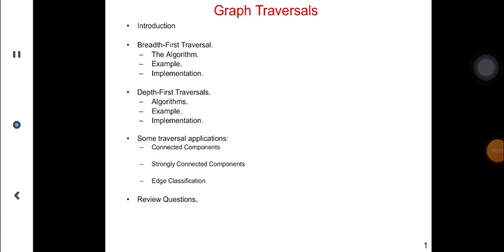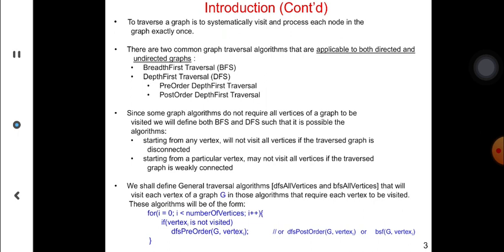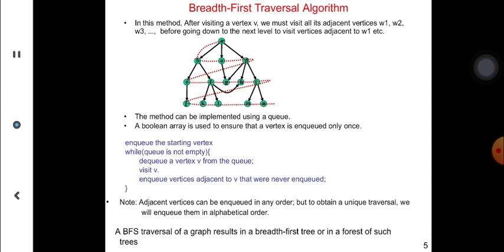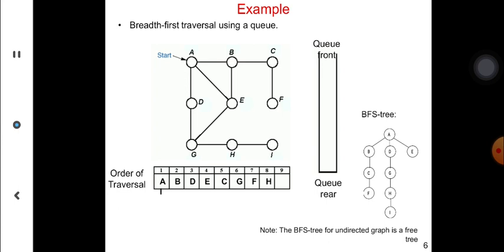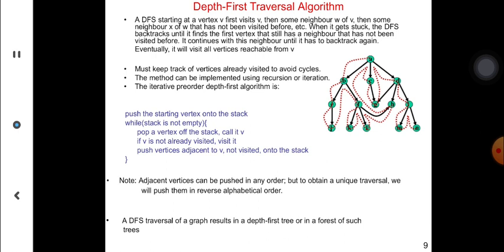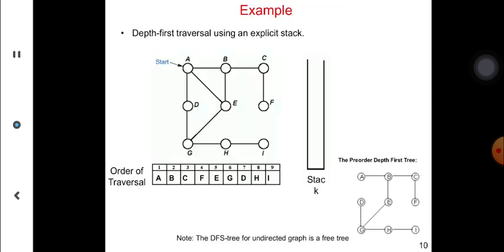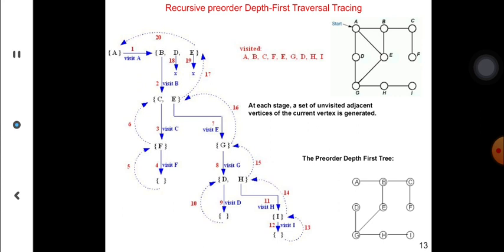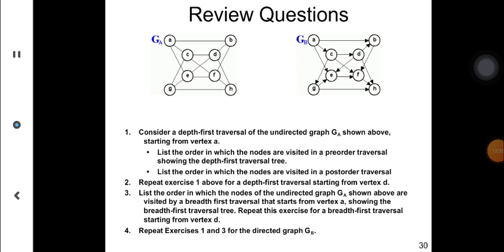Graph Traversal DS Discussion at Daffodil International University